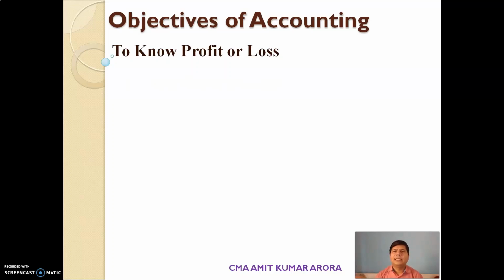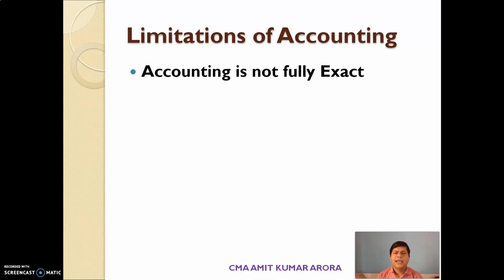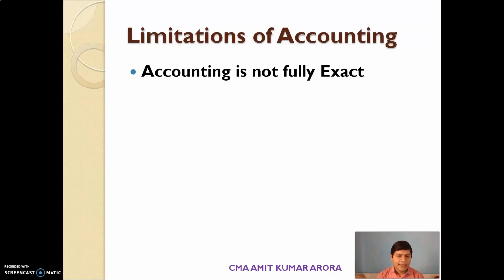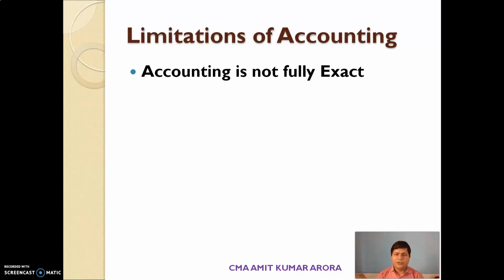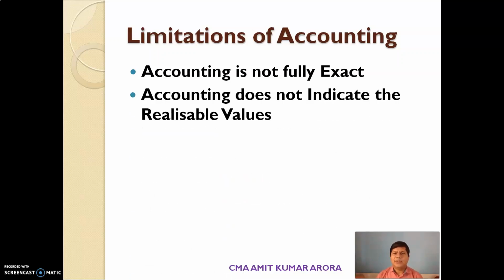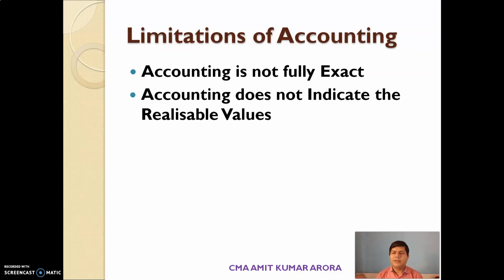Financial Accounting : Objectives, Advantages and Limitations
This video is explaining the objectives of Accounting, Advantages and Limitations of Accounting. The video is very helpful for the management and commerce discipline.